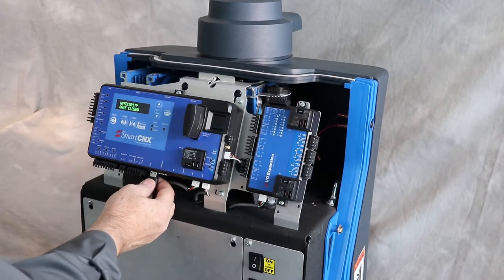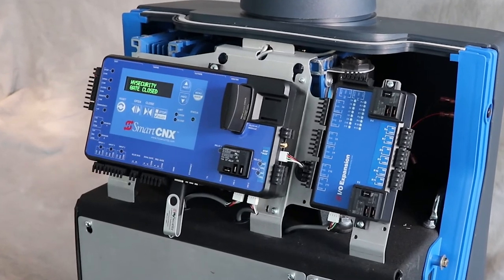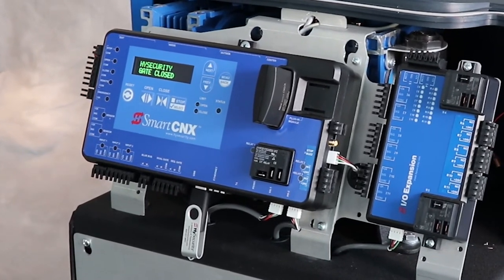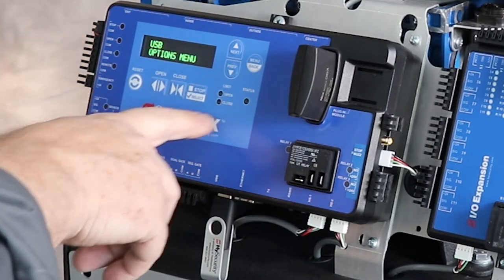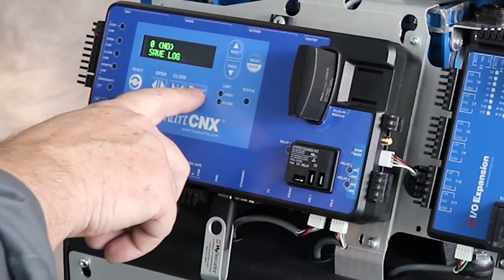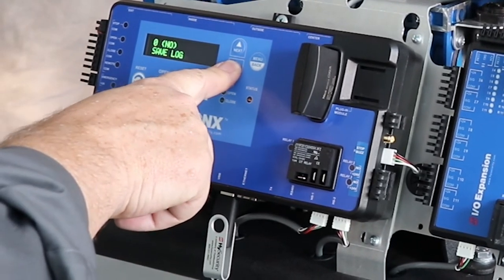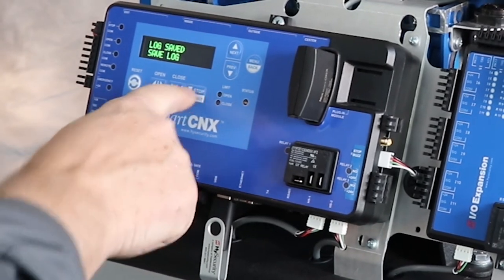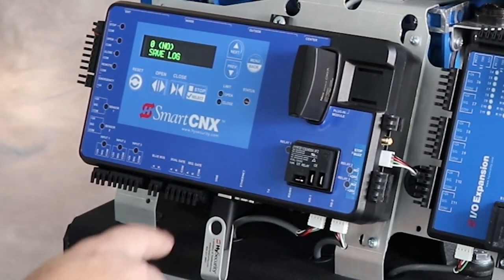Discover Nice | HySecurity SmartCNX: How To Download the Event Log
Discover SmartCNX: Learn To Download the Event Log